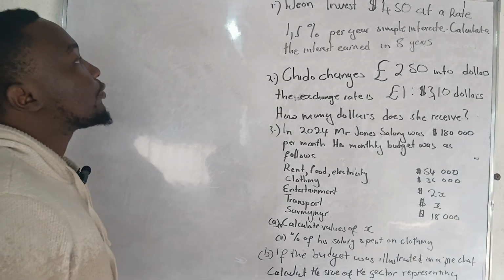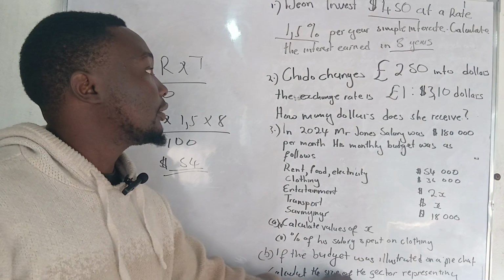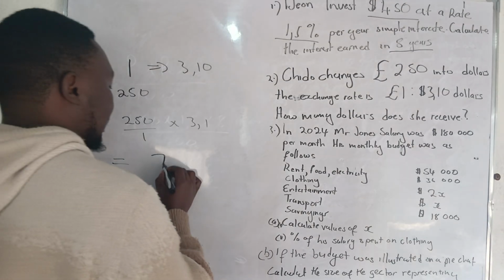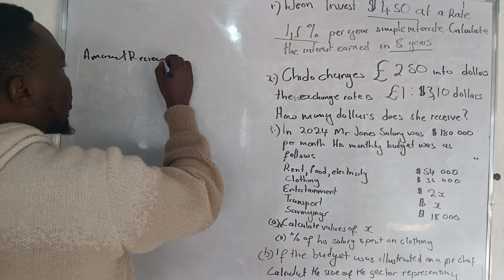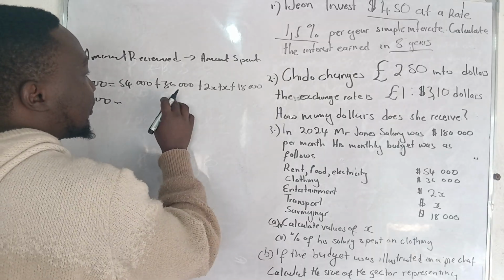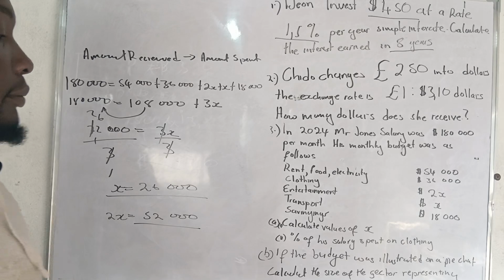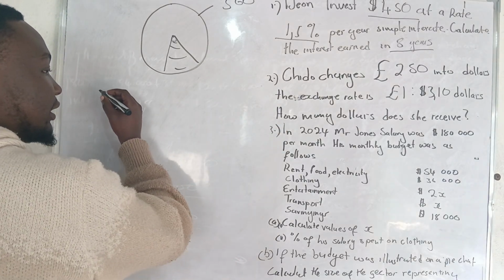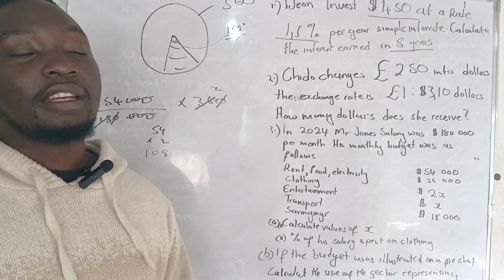35.Zimsec ordinary level mathematics TUTORIAL (Financial mathematics)